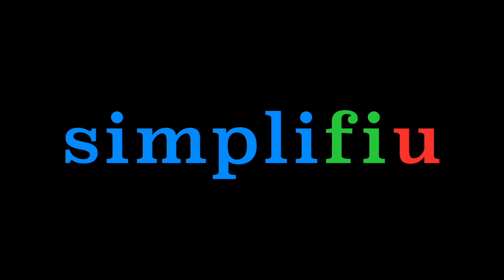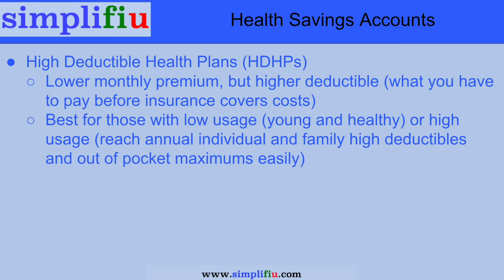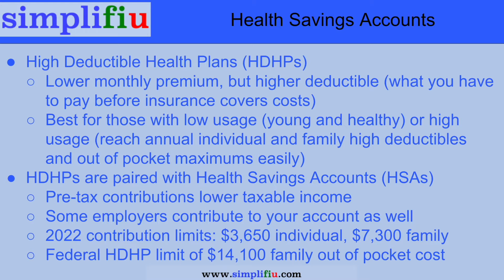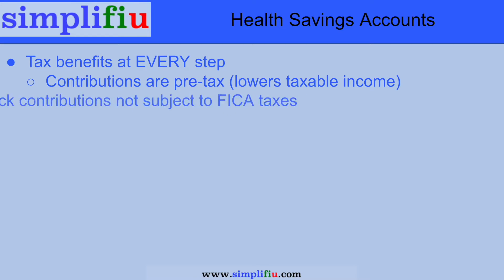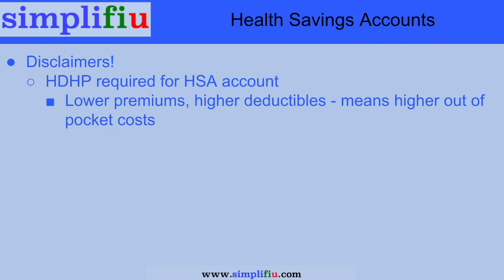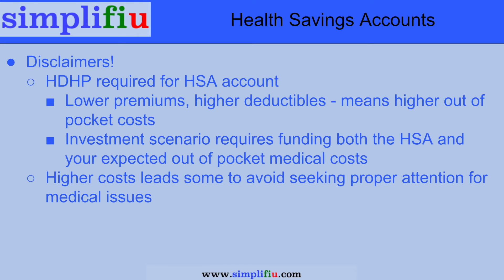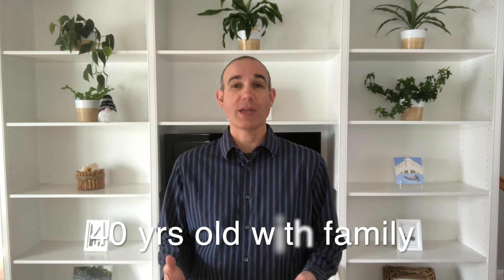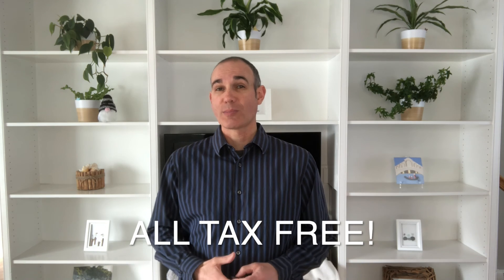Getting the Most Out of Health Savings Accounts - Simplifiu - 015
Simplifiu - 015 - Getting the Most Out of Health Savings Accounts.

Health insurance in the US is a necessity and whether you get insurance through your employer or a spouse's employer, or get it through the health care marketplace at HealthCare.gov, there are so many options ranging from public to private, PPO to HMO to HDHP to Medicare, Medicaid, CHIP, VHA, etc.  Too many acronyms there, and a lot of different options.  Today I want to focus on high deductible health plans, or HDHPs, and the corresponding health savings accounts, or HSAs, that are available to utilize with the high deductible health plans.  Thank you to Rey from NH for joining me again today as pet guest!

High deductible health plans provide you with lower monthly premiums at the expense of higher deductibles.  These plans seem to work best for those that have low health care plan usage (young and healthy) or lots of health care usage (where you tend to hit the individual and family deductibles and out of pocket limits quickly and then insurance pays the balance of your costs for that year.  These HDHPs do require some planning and putting money aside for your health care costs.  This is where the health savings account comes into play.  You can set aside pre-tax money from your paycheck for a health savings account and this lowers your taxable income.  Many employers will also contribute funds into your HSA as incentive for you to utilize a HDHP.  For 2022, the annual limit for HSA contributions for an individual is $3,650 ($304/month), and for a family is $7,300 ($608/month).  HDHPs have an annual family out of pocket cost limit of $14,100 (check specific plan options for details of what your plan OOP limit is), so worst case you'd be setting aside half of your maximum possible out of pocket costs for the year in the HSA if you maxed out this contribution.

A personal finance coach can help you with a variety of money topics, including budgeting or reducing spending, paying off credit cards or other debts, improving your credit score, increasing your savings rate, etc.  Whether you want to get out of debt or shorten your time horizon to financial independence, a personal finance coach can help.

The mission of Simplifiu is to help people simplify their financial lives through personal finance coaching, enabling people to live life on their own terms.  I want to help coach and educate you so that you can learn to navigate your financial journey better over time.